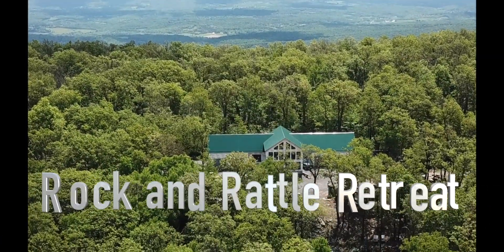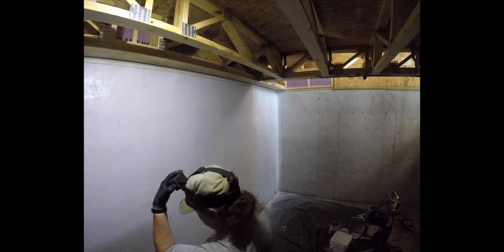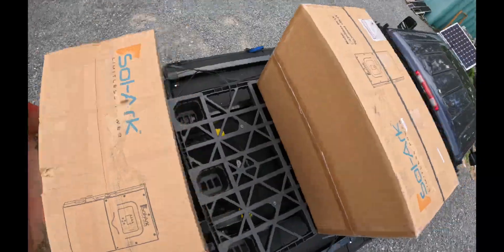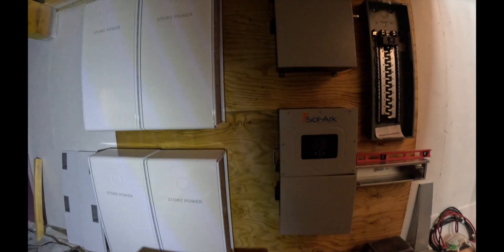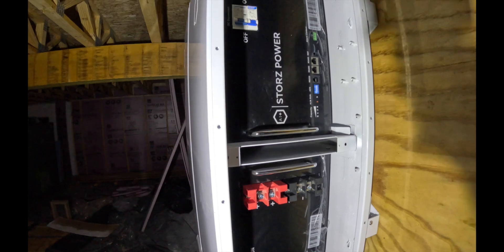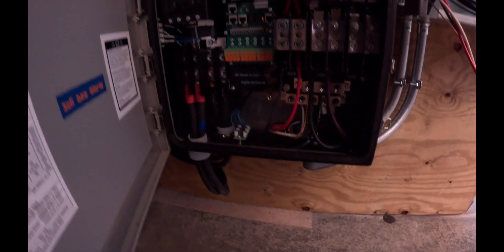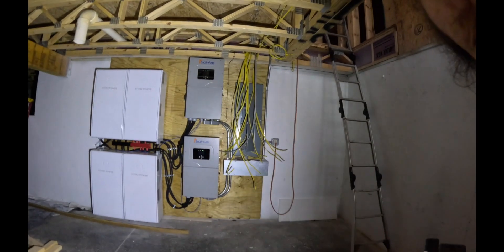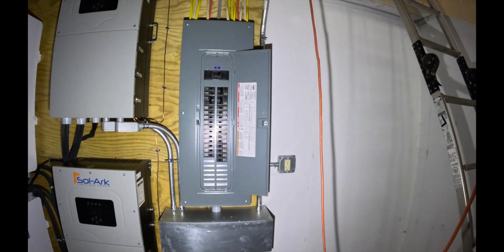Solar inverters and battery set up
Prepping the area where the Solar inverters and Batteries will end up and get them installed.

Equipment used on a regular basis:
Husqvarna Rancher 455 chain saw
Husqvarna 350BT Backpack blower
Oregon Cordless 16-inch Self-Sharpening Chainsaw
Kubota BX25
EveryThing Attachments Grapple
Wallenstein BXM32 Chipper Shredder
Kawasaki Mule Pro DX
33 ton Troy Bilt log splitter